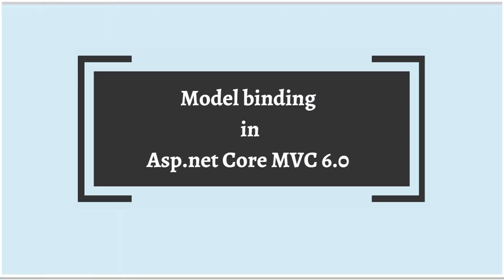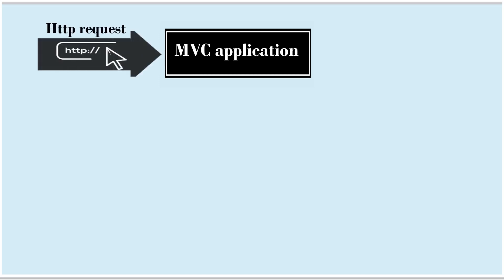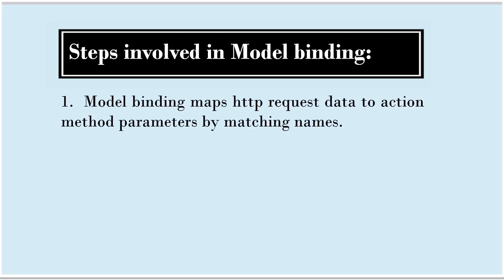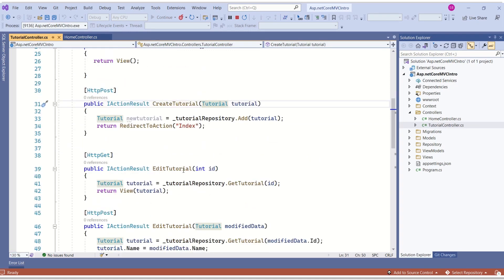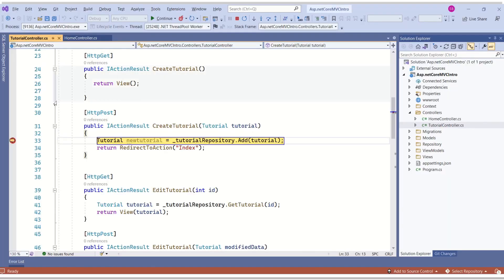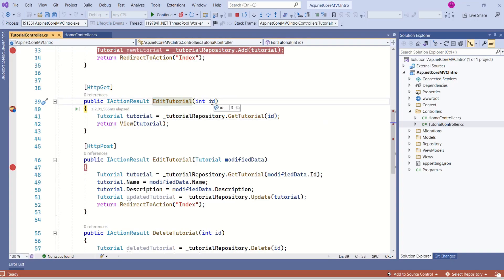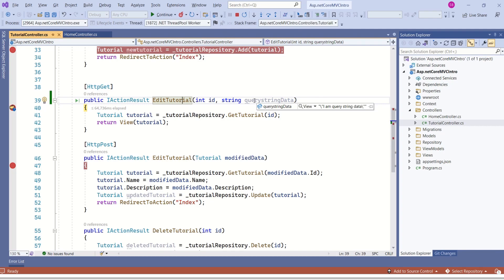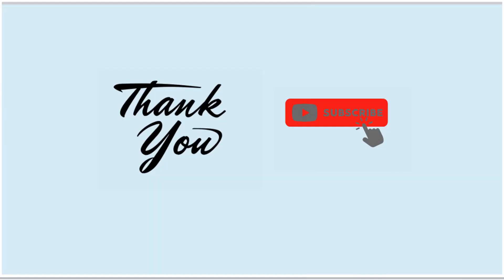Model Binding in asp.net core MVC | Asp.net core MVC 6.0 tutorial for beginners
Previous video:
How to implement CRUD operations in asp.net core MVC

In this video you will understand :
# What is model binding in asp.net core MVC application?
# How model binding works in asp.net core MVC?
# Steps involved in model binding